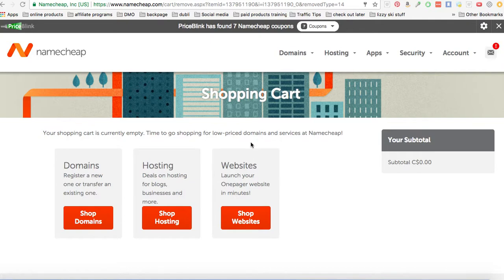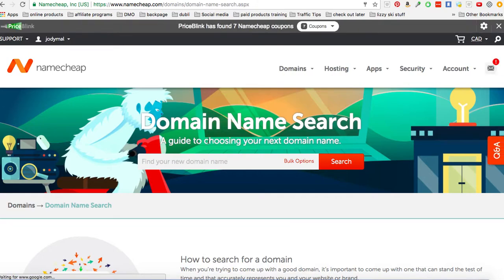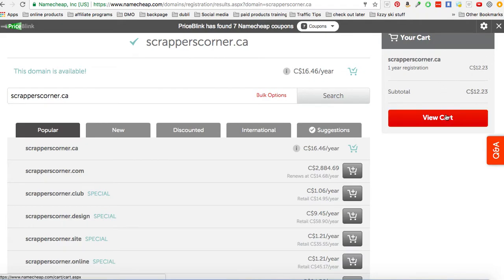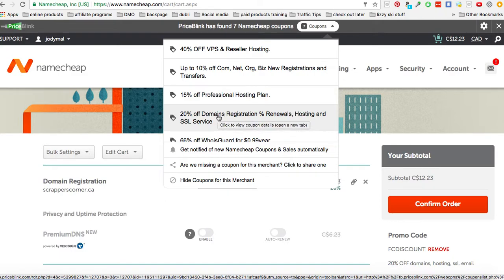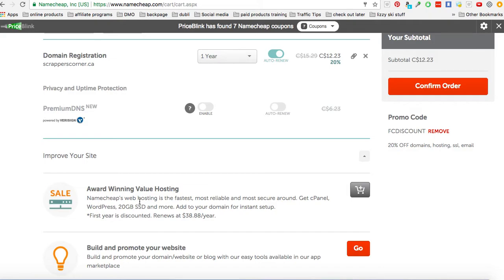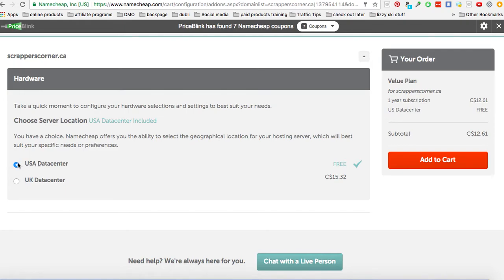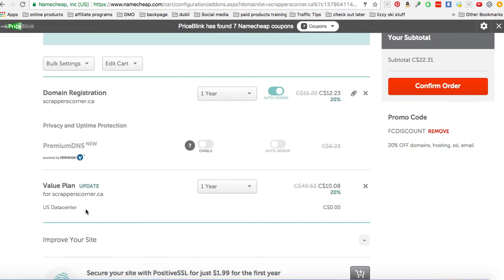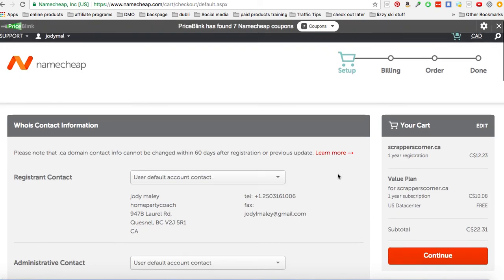Buying your Domain and Setting up Wordpress with Namecheap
Learn to quickly purchase your domain and set up wordpress with namecheap.